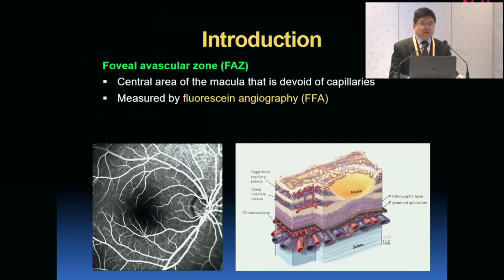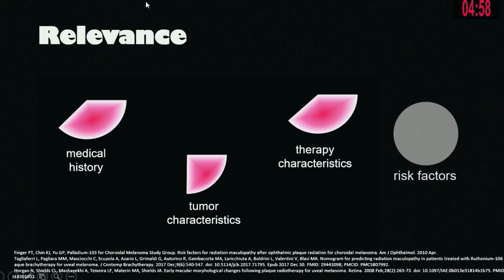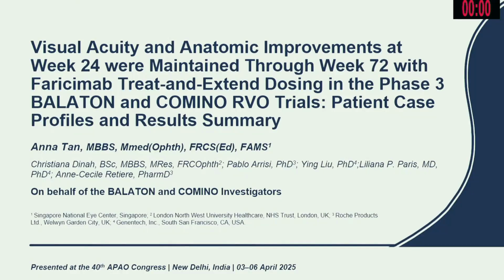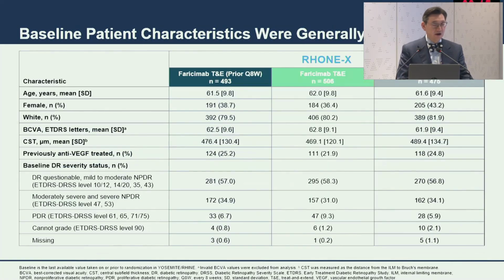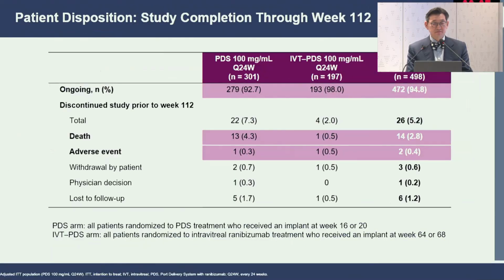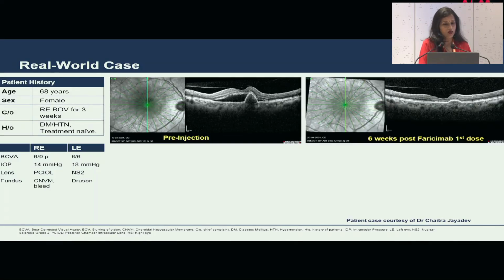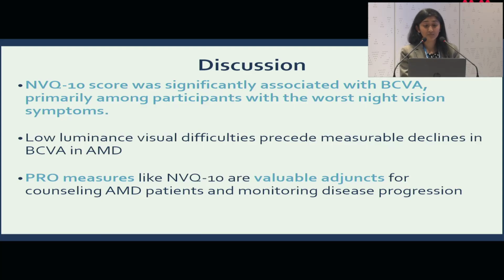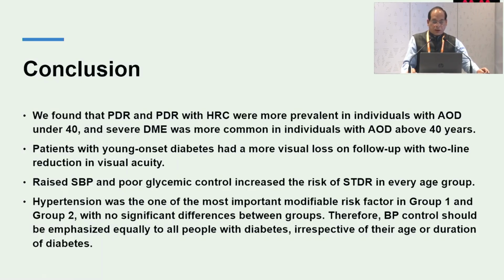AIOS2025-Rapid Fire Retina Medical Update Session 2